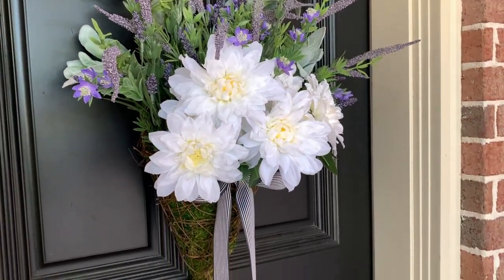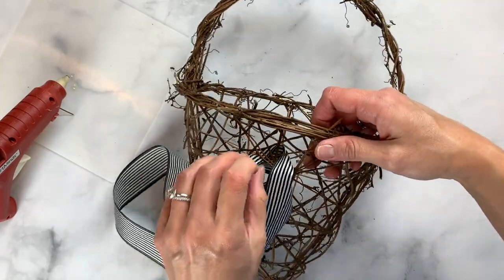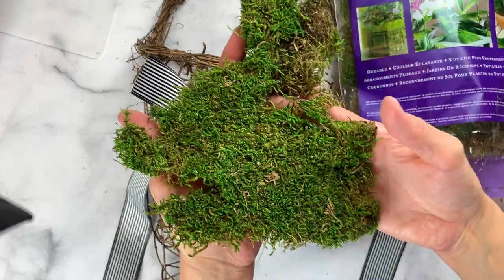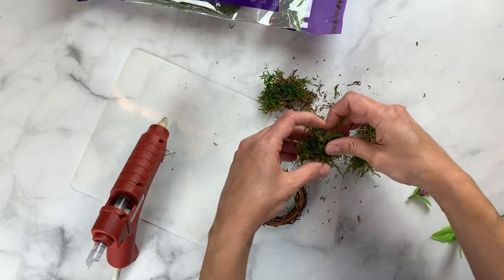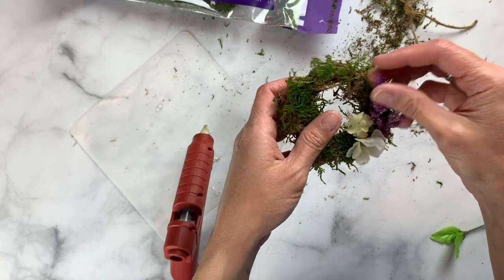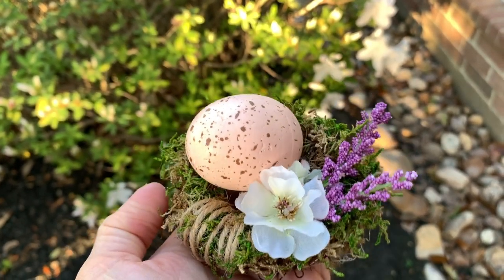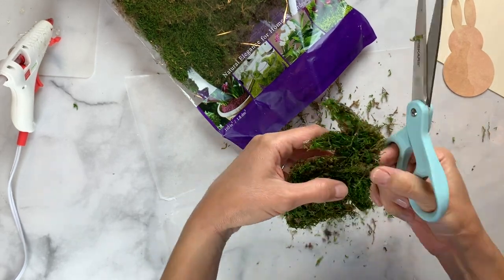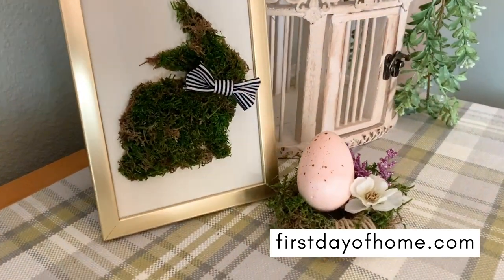Spring DIY Projects | Budget Crafts with Moss!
Get inspired with these spring DIY projects that use pretty green moss! All of these crafts are budget decor projects, including items from Dollar Tree and your local craft store.

There are 3 great, simple crafts to get you started with decorating this spring, including a gorgeous farmhouse wreath, mini bird's nests, and a framed moss bunny.

Chalk paint
Lavender stems
Farmhouse ribbon